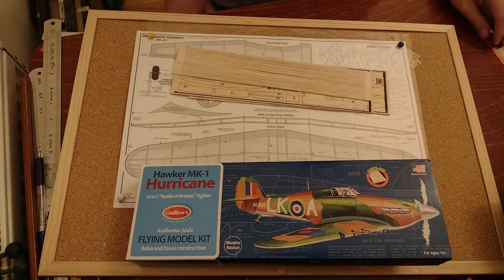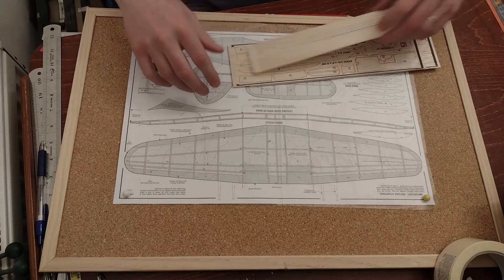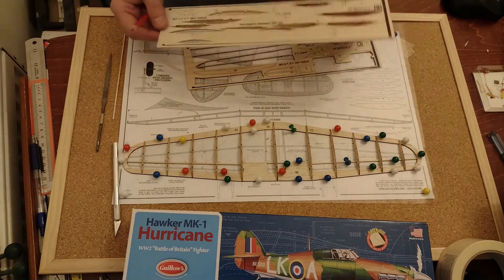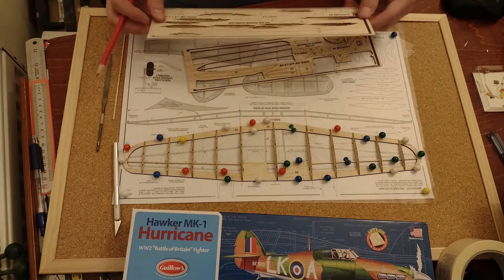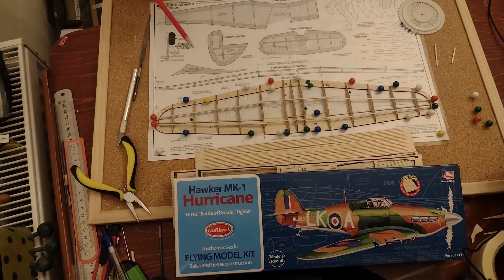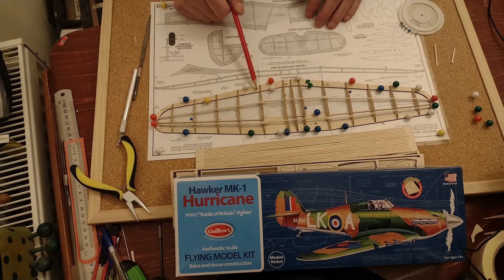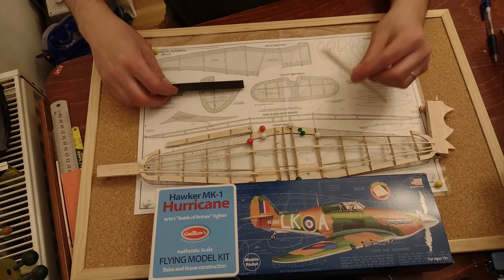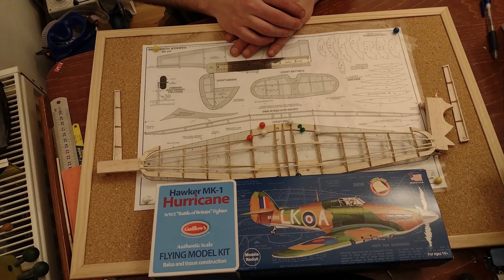02 Guillows RC Hurricane Wing build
I start the build with the wing. Straightforward at first, the ailerons need to be designed and build.